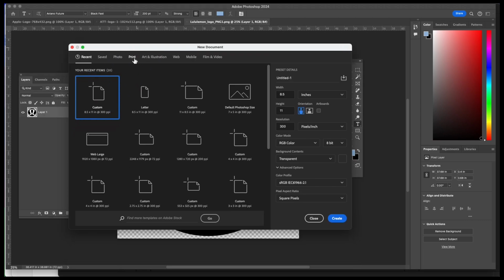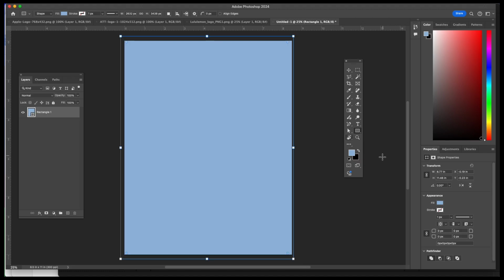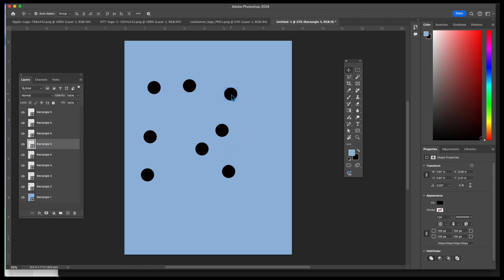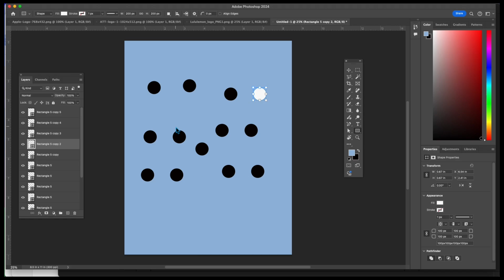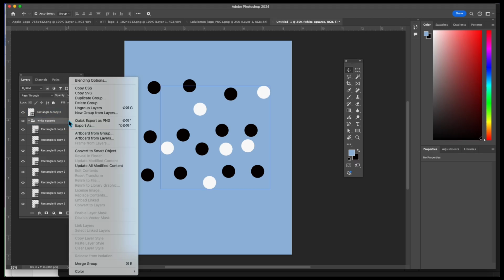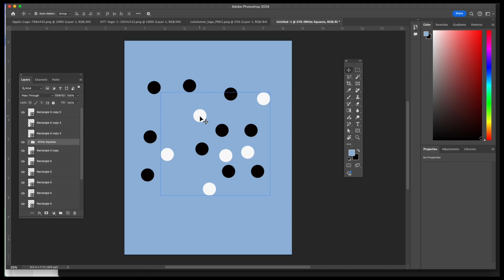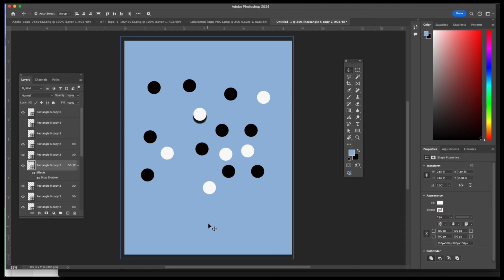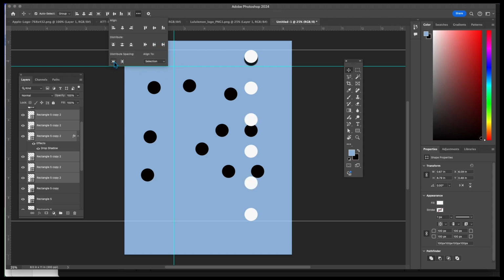Layer tools and alignment